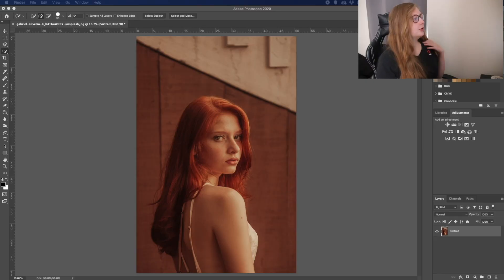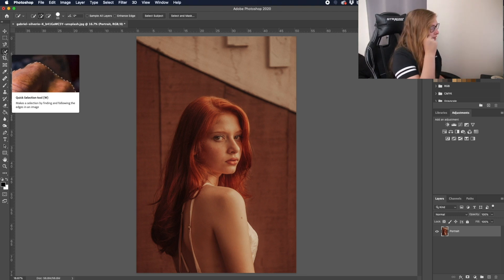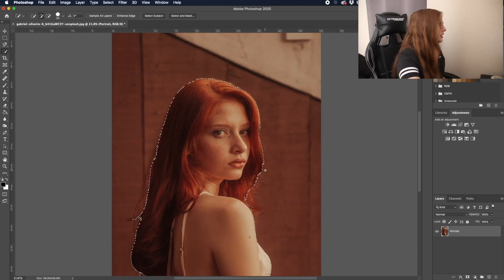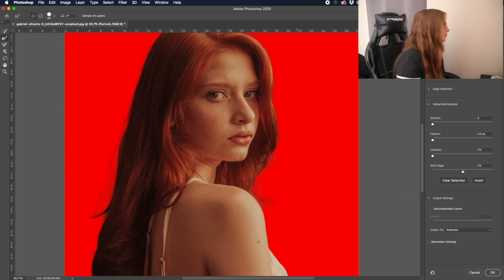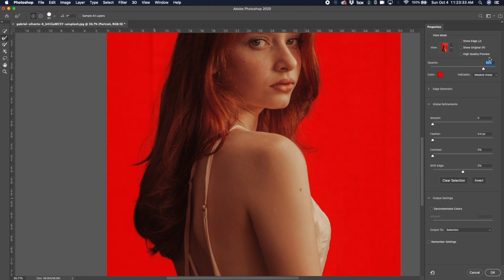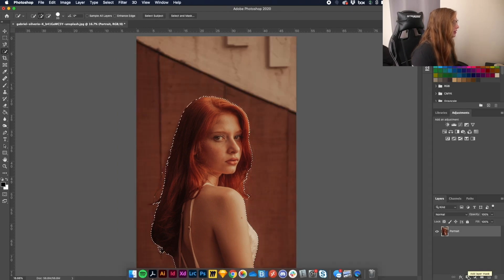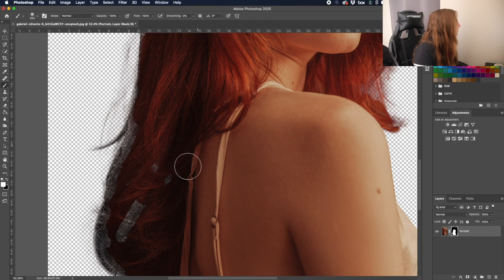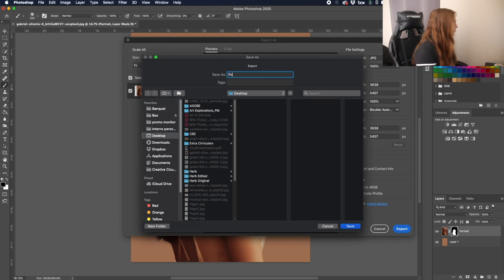Adobe Basics: Photoshop | Adobe Creative Cloud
Welcome to episode 2! Today we will be learning how to quickly and effectively mask a subject in Adobe Photoshop using the select subject tool. Let me know what other kinds of tutorials you want to see next! Created by Sarah Martin, a student at Ohio State University. Follow her IG for more inspiration